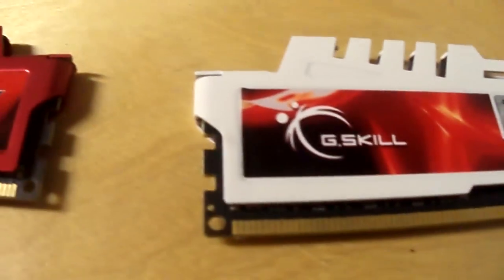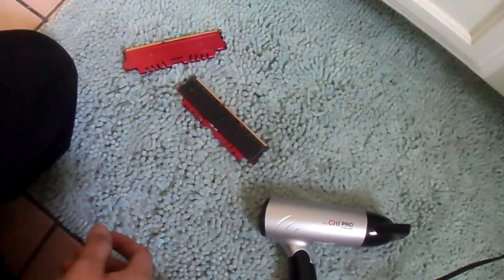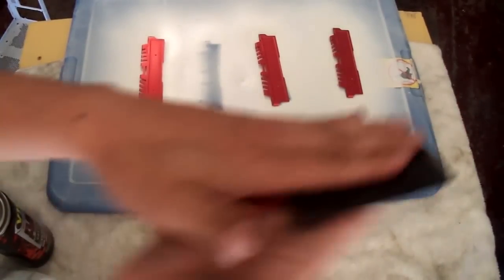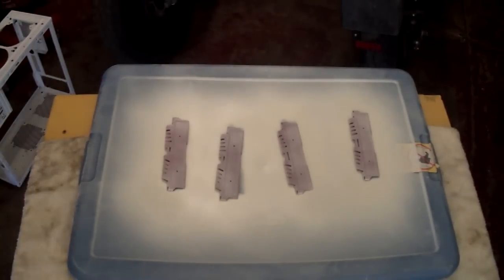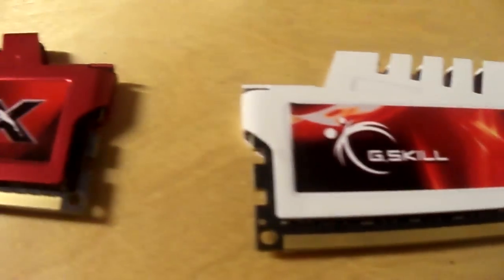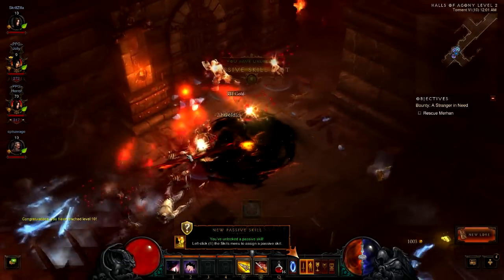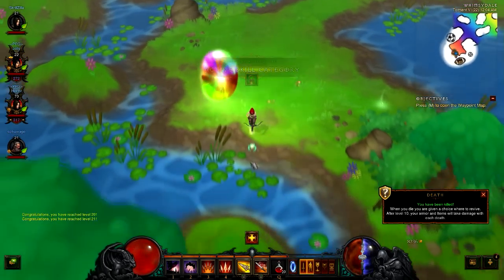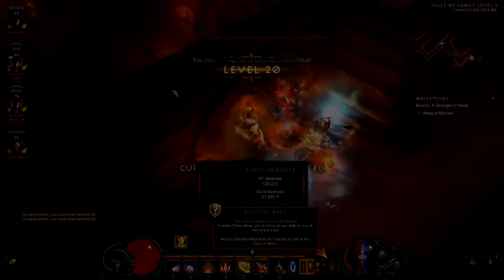How To Paint Your RAM Heat Spreader/Heat Sink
a quick walk through on the process I go through to paint my ram and overall the same method is applied when painting most of the components i have painted for my PC.

thanks for the support guys 140SUBS!

So my PC is getting a name for once "Code Name White Out"